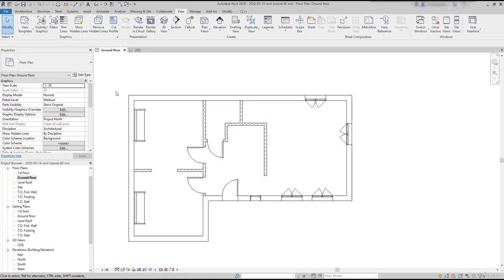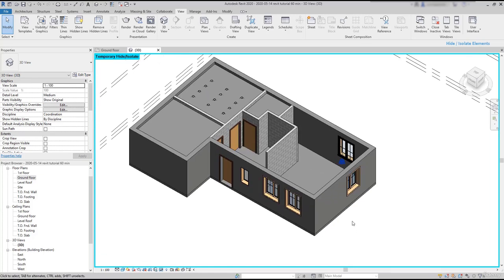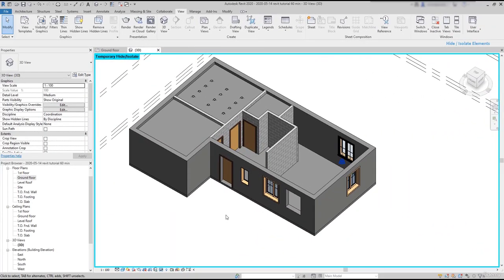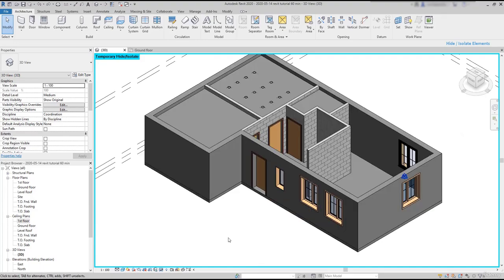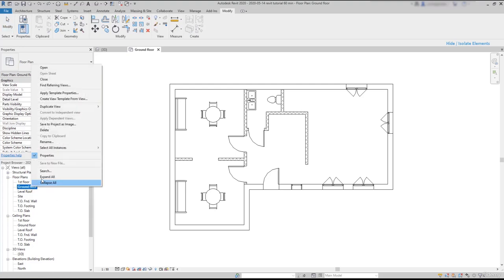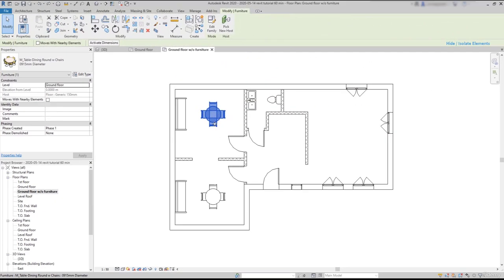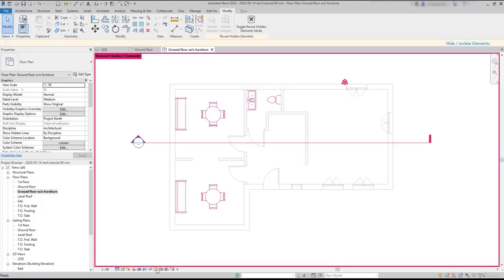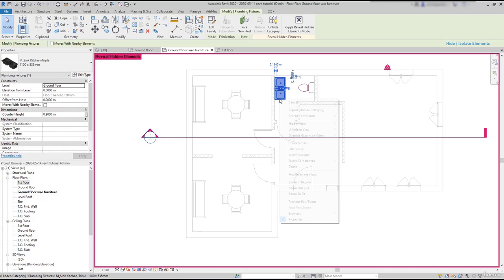Revit Architecture Part.31 - Visualization Tools - Hiding Elements